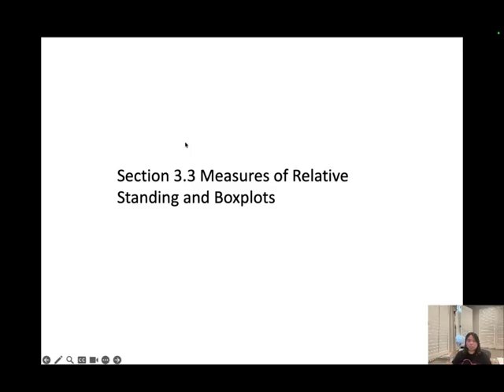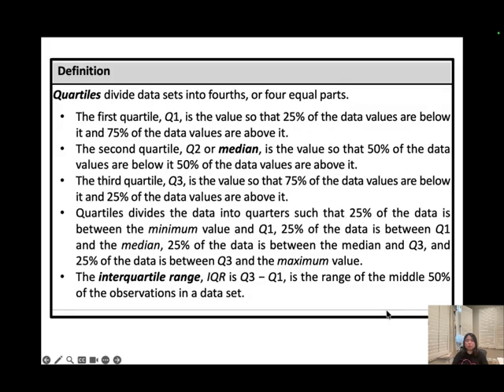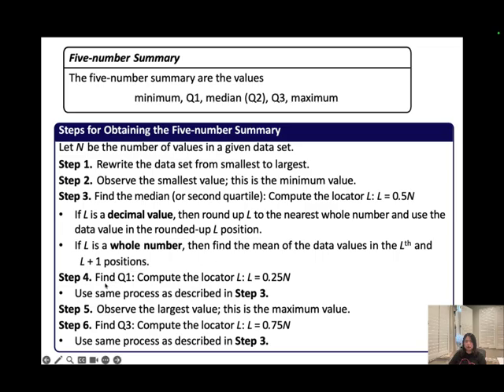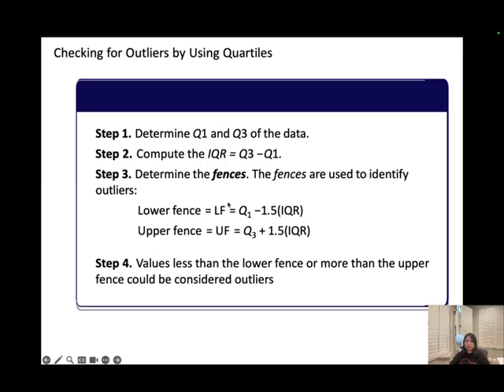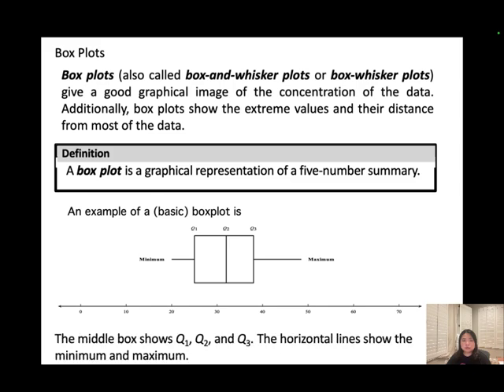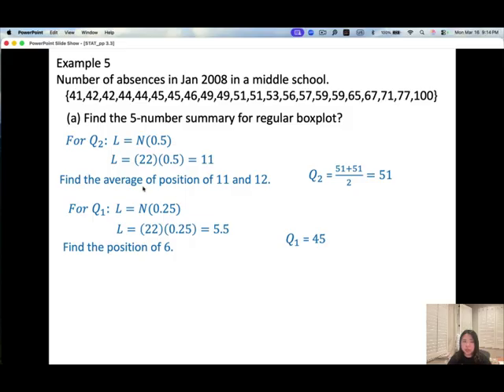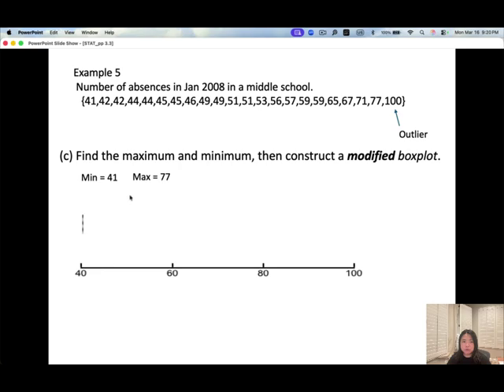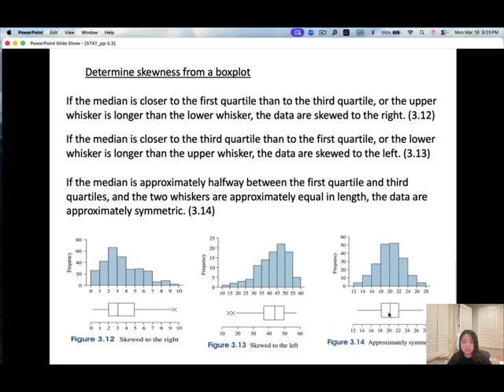STAT Section 3.3 Measures of Relative Standing and Boxplots